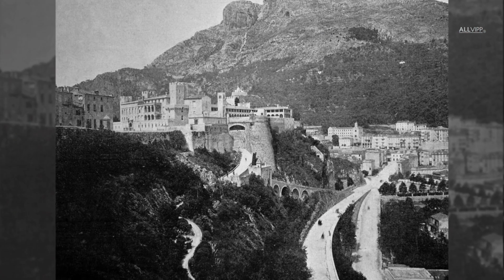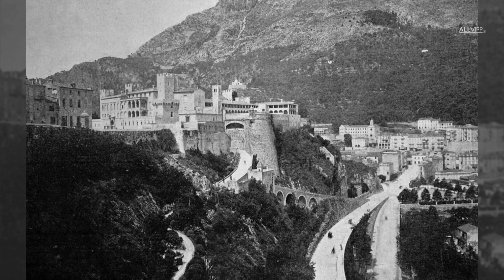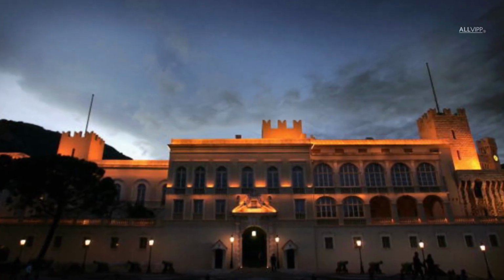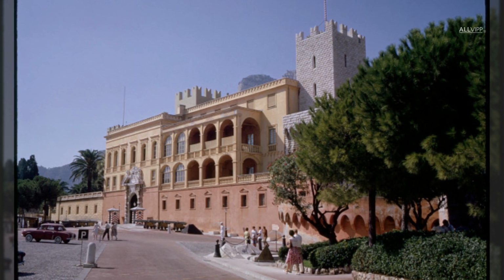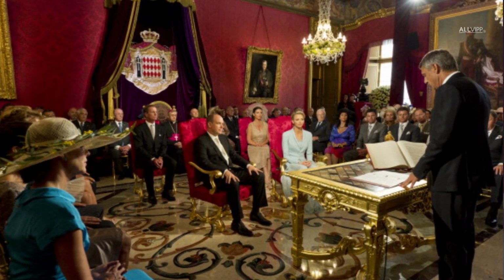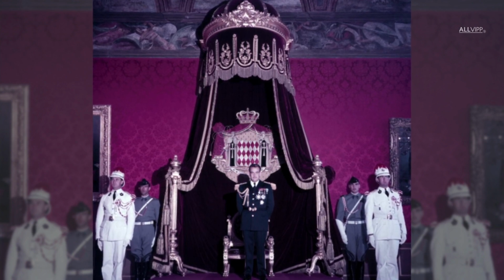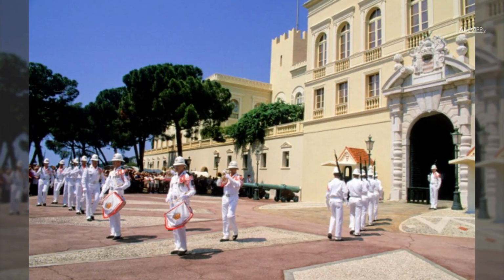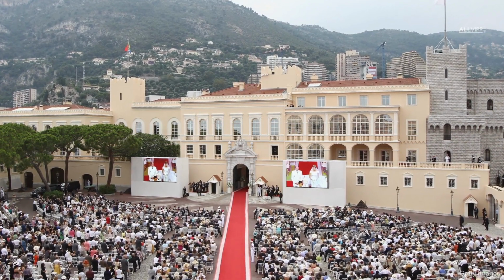Albert and Charlene: This Is Where They Live With Their Twins | ROYAL FLAIR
The Grimaldi Palace in the small city-state of Monaco has been the official residence of the Monegasque prince for many centuries. We will take you into the interior of the palace and show you how Prince Albert II lives there today with his wife Charlène and their two children.

You always want the latest updates on the house of Windsor? Want to know where Meghan Markle gave her last scandalous interview? We at ROYAL FLAIR provide you with the hottest news about the royals several times a week.